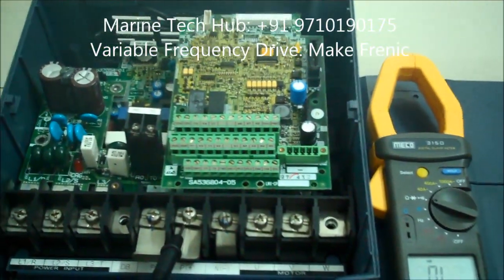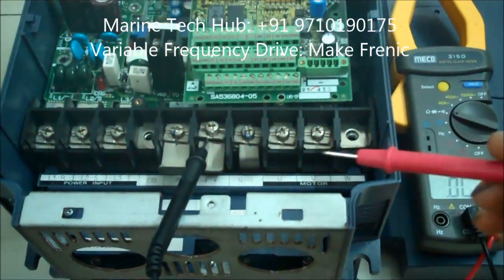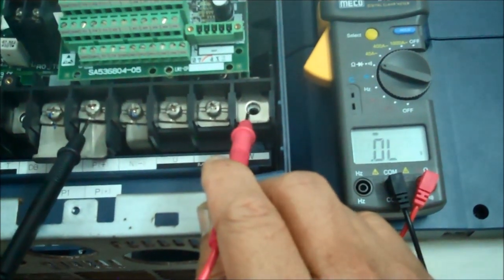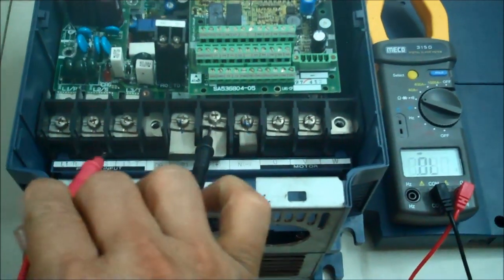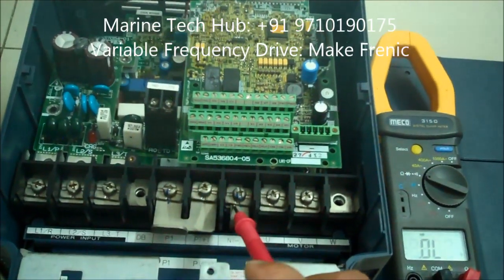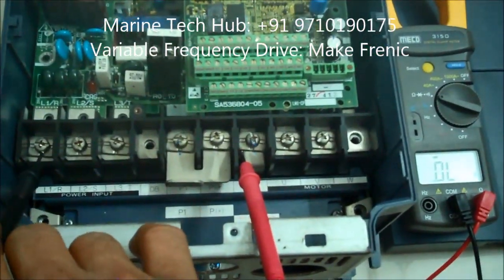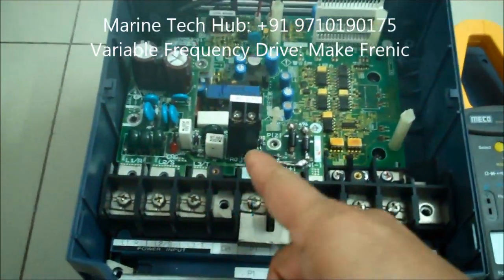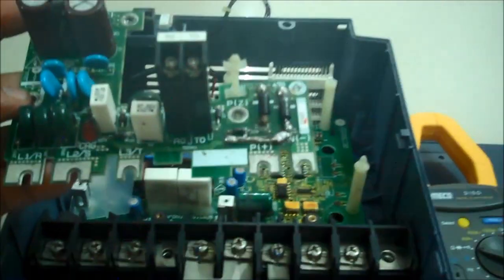How To Check Trouble Shooting:Variable Frequency Drive